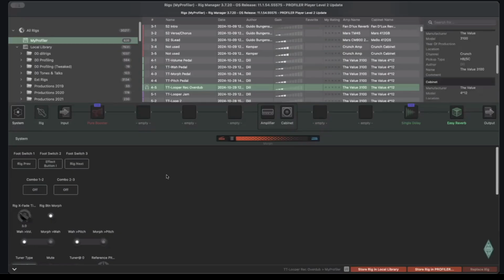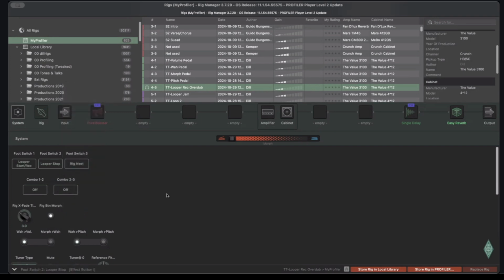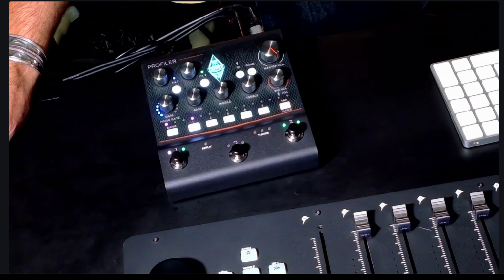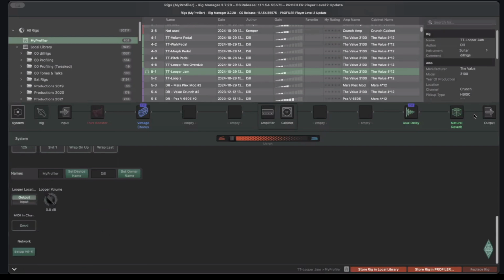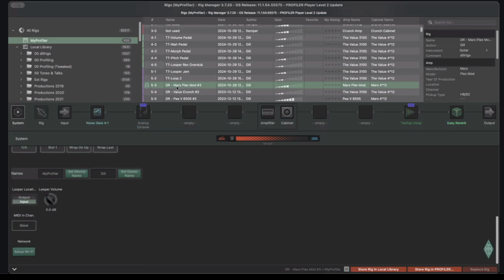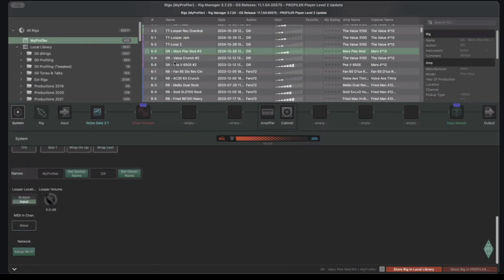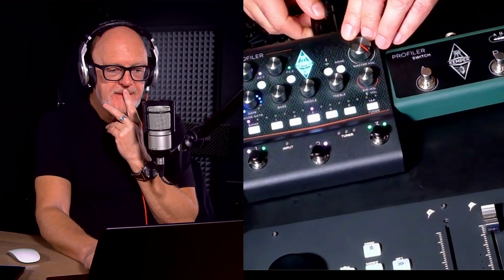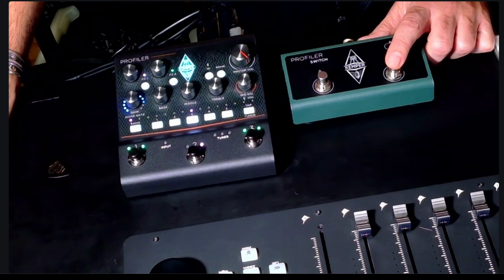KEMPER PROFILER - Tones & Talks - The Player and the Looper